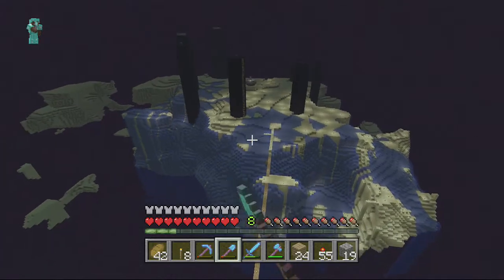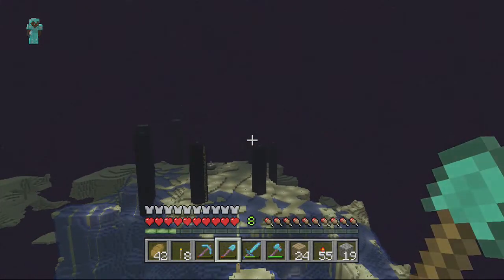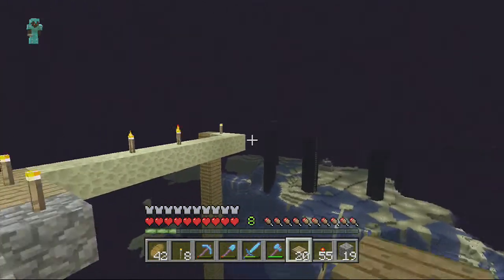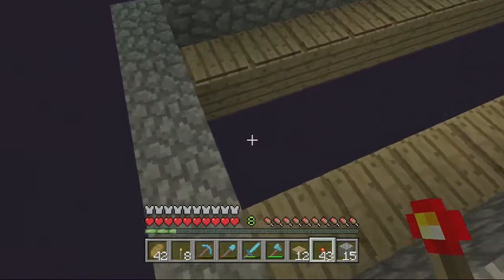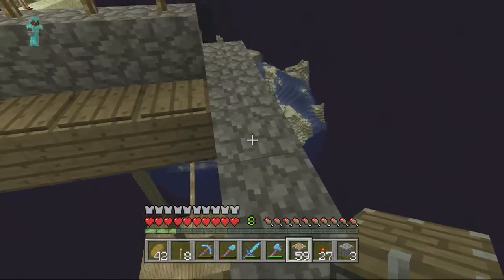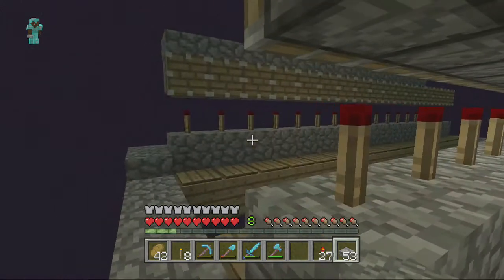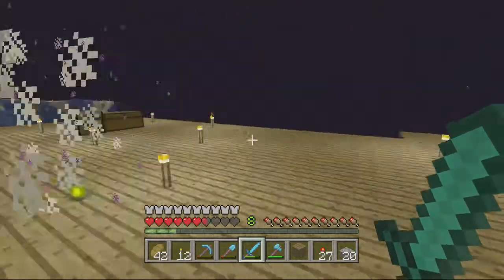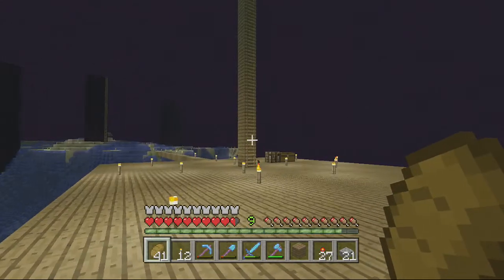Minecraft Xbox: I Covered the End in Water! [SURVIVAL]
This is me making an attempt to make an Enderman farm in the End on Minecraft Xbox!